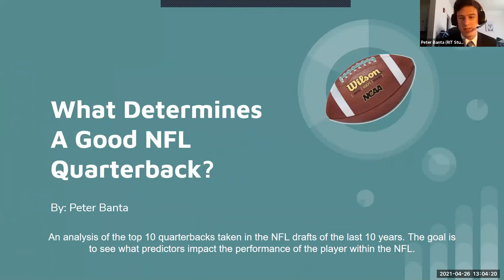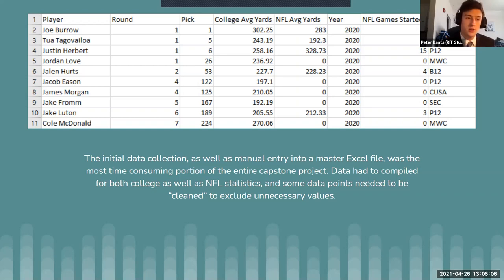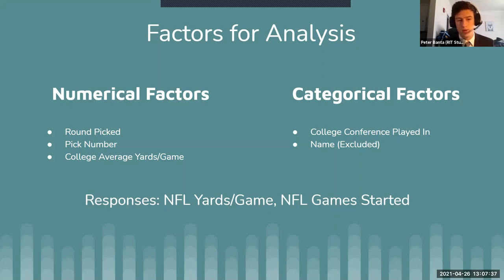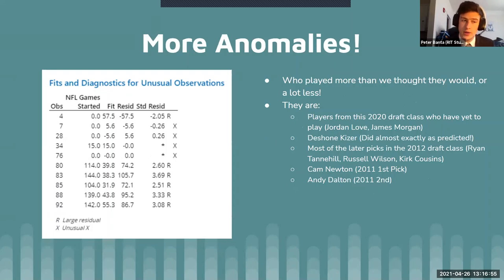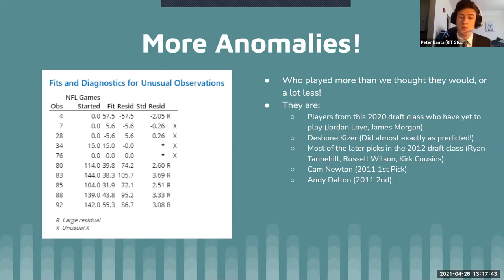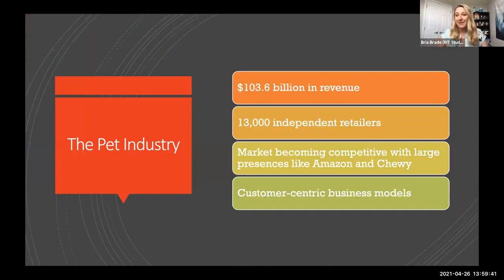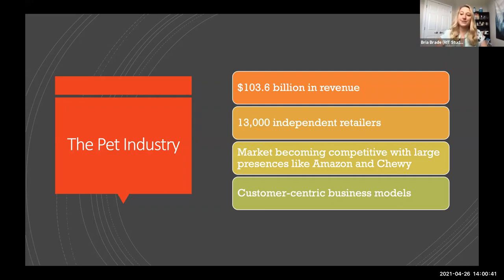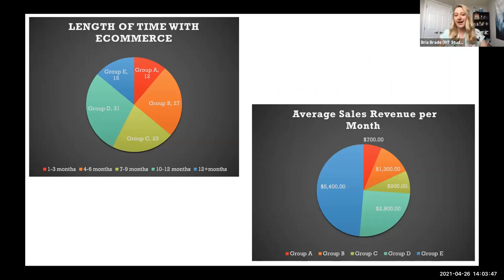21 Spring Capstone Presentations 04/26 Session 3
SOIS Capstone Presenters and their project titles:
- Peter Banta
           What Makes a Good NFL Quarterback?
- Kevin Booker
           The Formula of a Viral Internet Show
-Bria Brade
           Why eCommerce is Essential to Business Survival